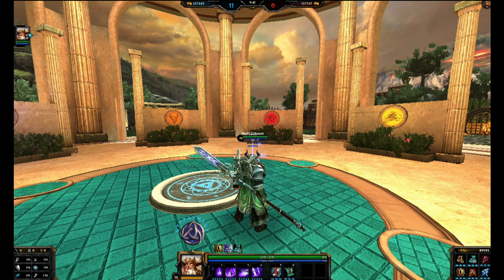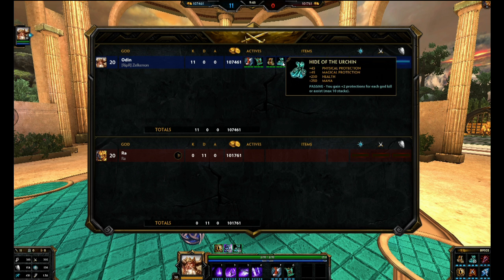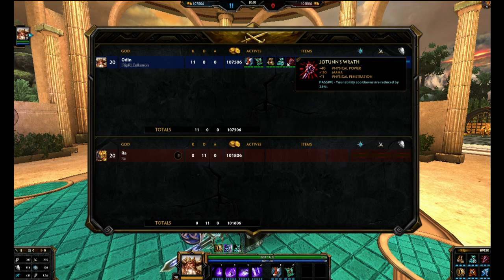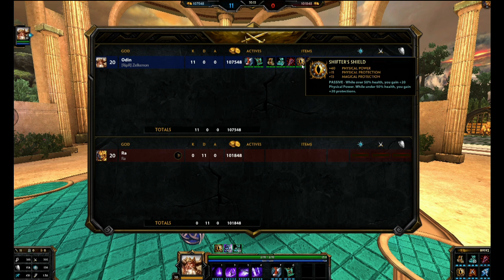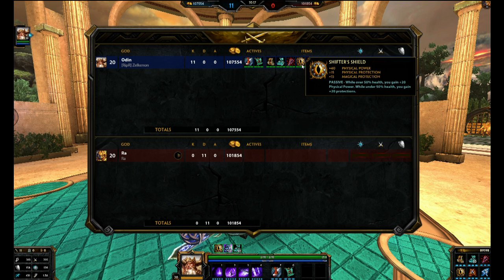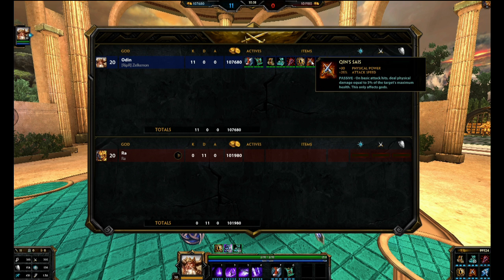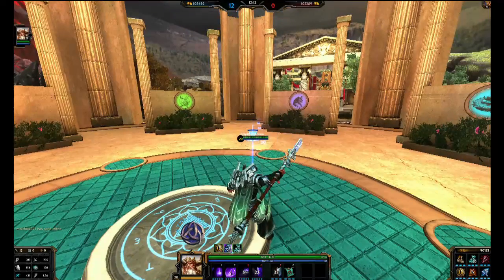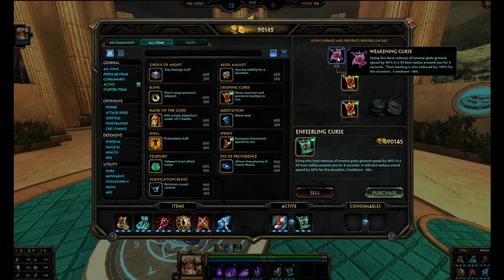ODIN (DAMAGE) 2 - Smite Super Builds Ep.161